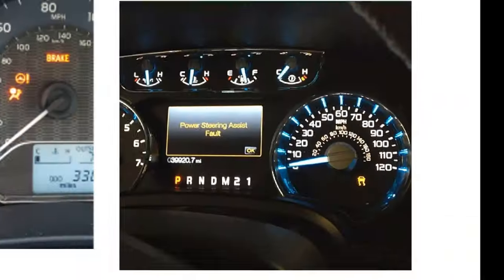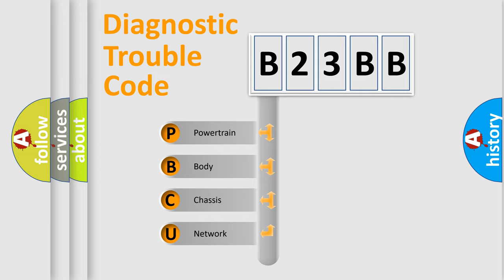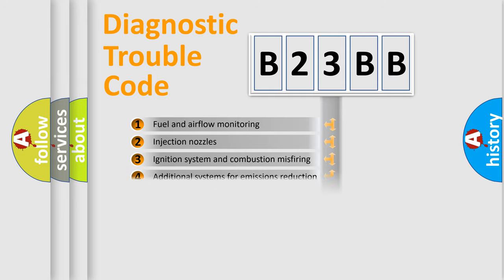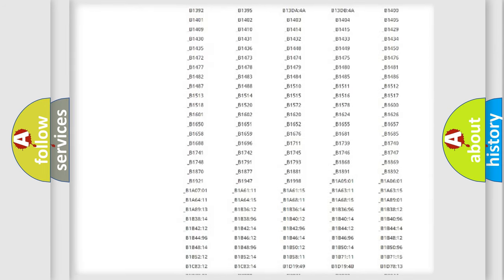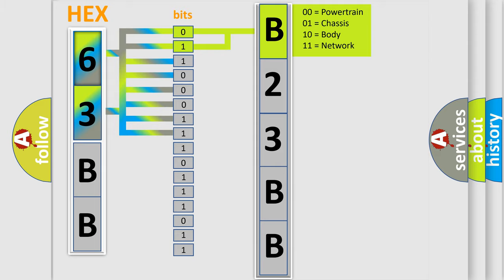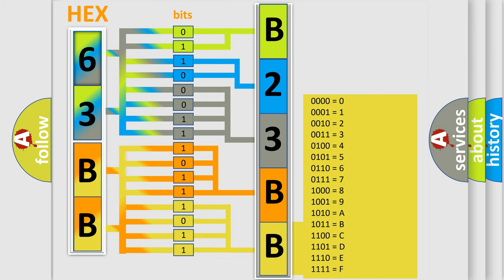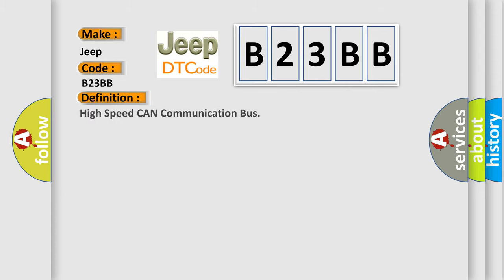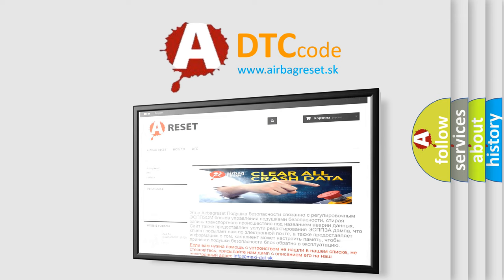DTC Jeep B23BB Short Explanation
Contents:
0:21 Basic DTC analysis according to OBD2 protocol standard.
1:48 Insight into programming
2:58 A diagnostically understandable description of the Diagnostic Trouble Code
3:05 Basic error definition

Make:
Jeep
Code:
B23BB
Definition:
High Speed CAN Communication Bus
Description: